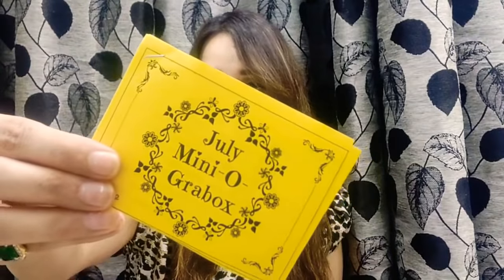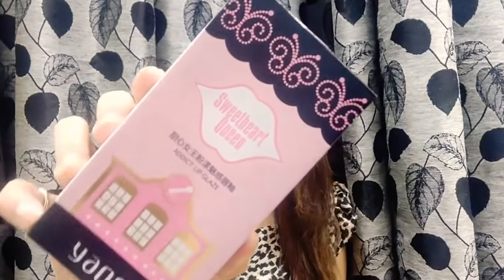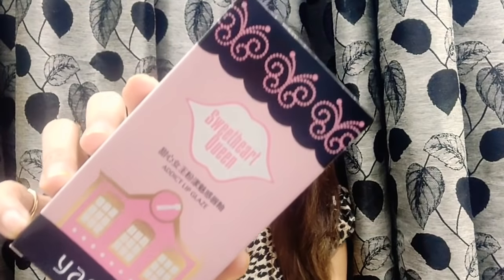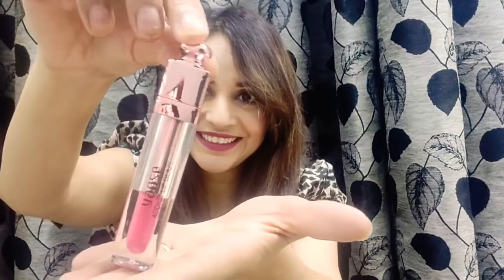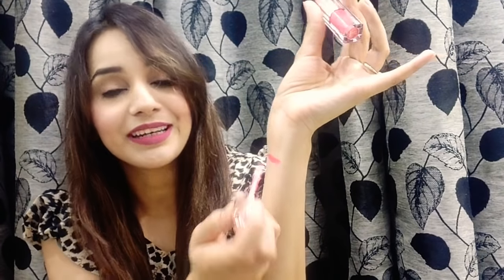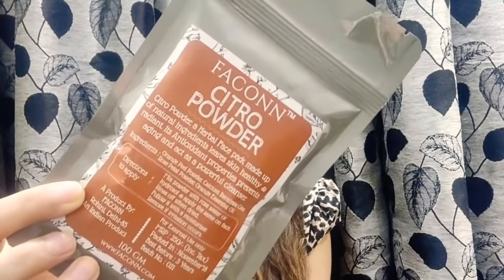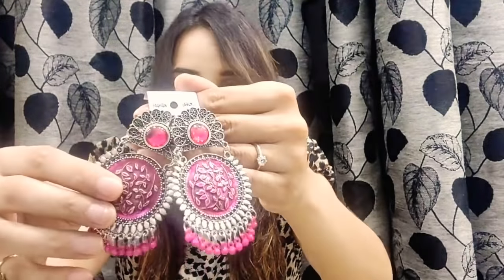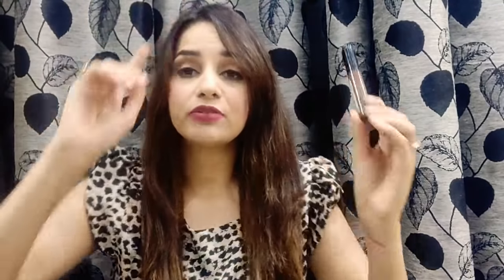Mini-O-Grabox July 2019 | Clearance Sale | Most Affordable Subscription Box | Unboxing + Review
Today's video is unboxing  and try on review of India's most affordable Subscription Box - Mini-O-Grabox July2019

*Offer of the month*

Clearance sale -:

Get February Mini - o- Grabox

Use Code -: CLEARFEB

*Offer valid for Prepaid Orders Only*